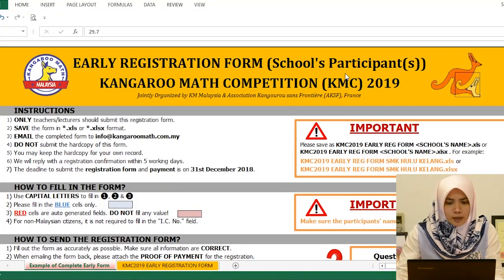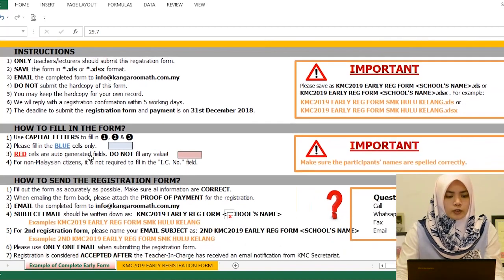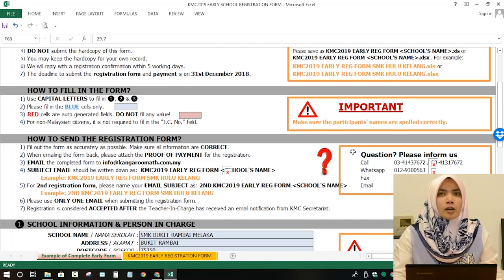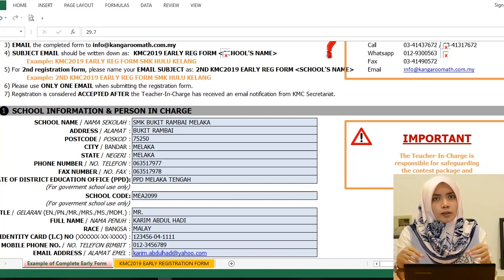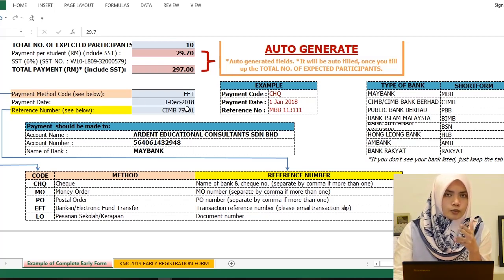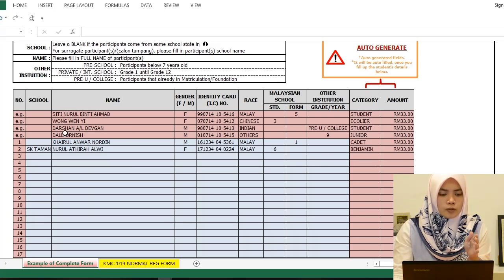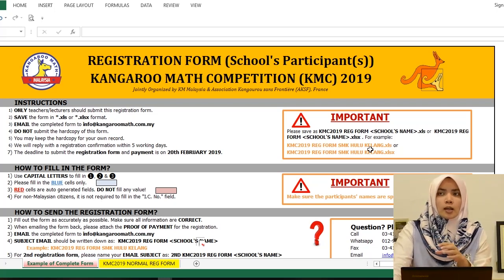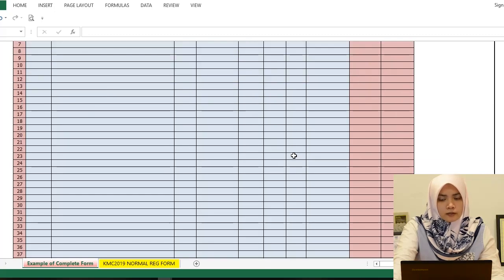How To Register for KMC 2019